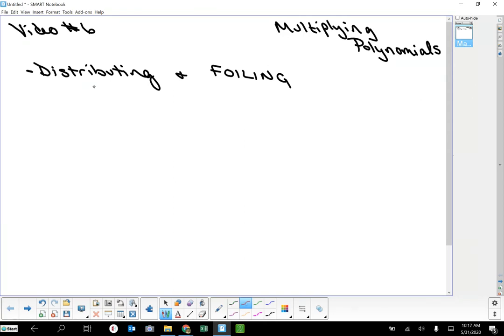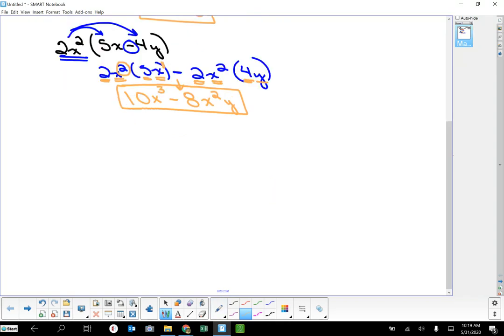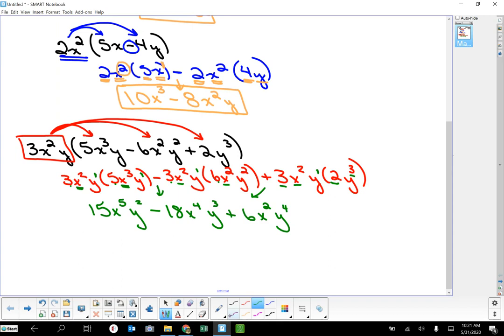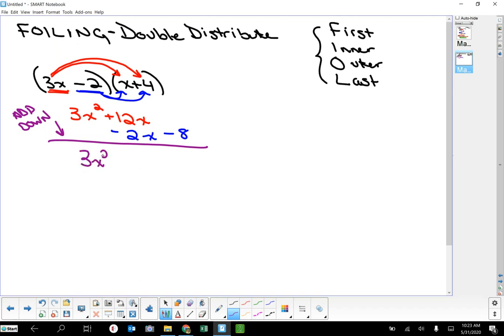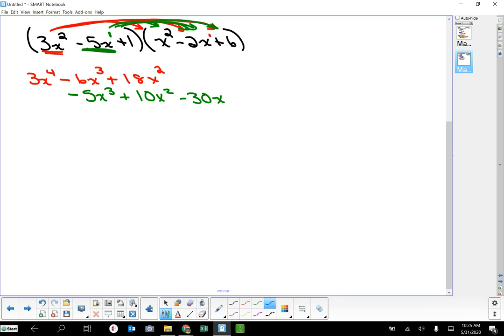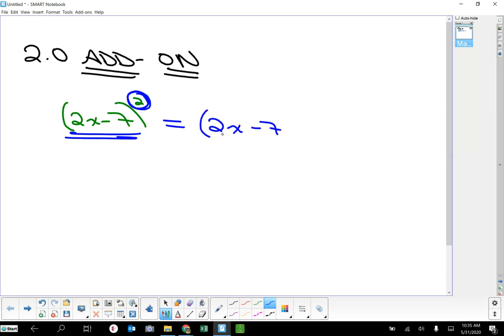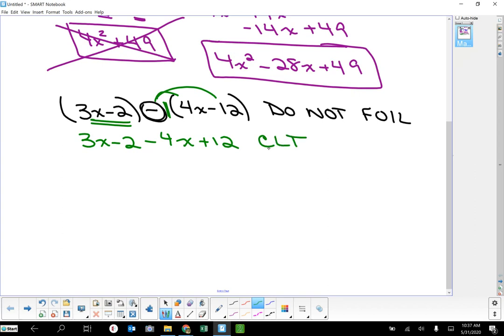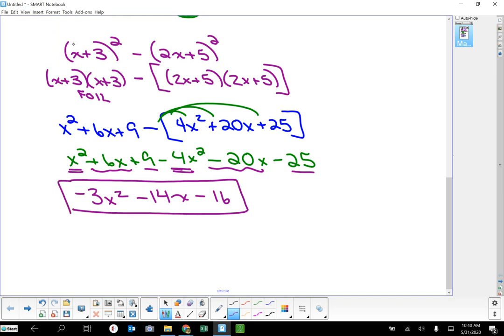Alg 2 Video #6 - Multiplying Polynomials (edited)